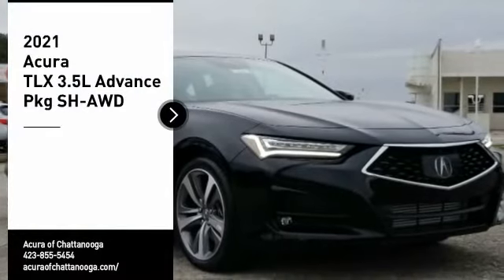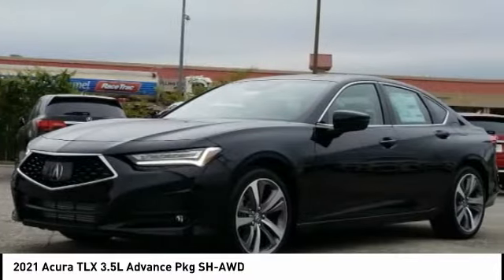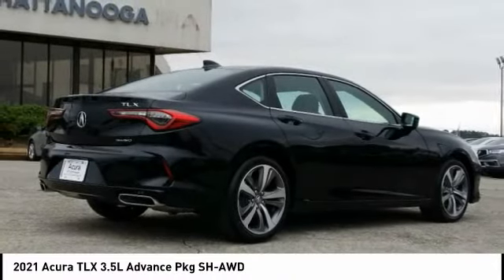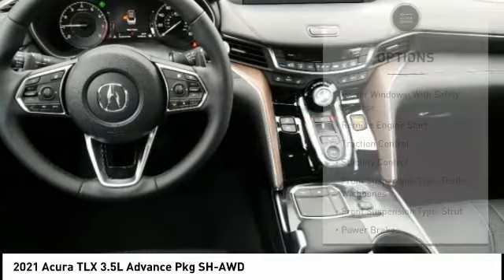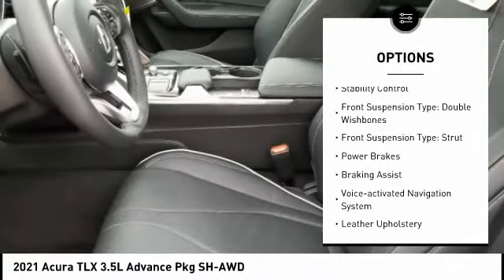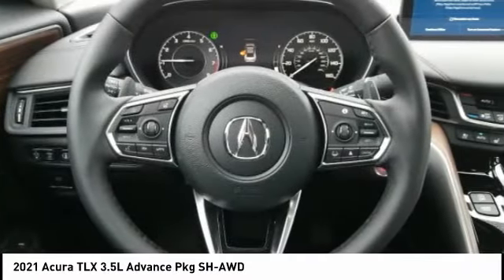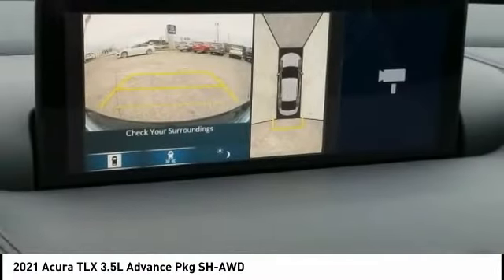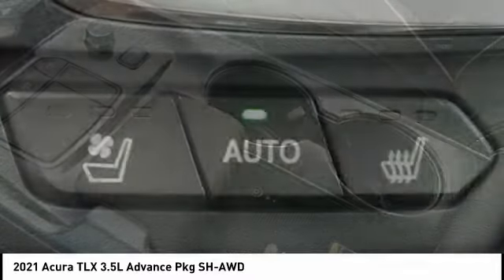2021 Acura TLX Chattanooga TN AC2934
2021 Acura TLX 3.5L Advance Pkg SH-AWD

Black 2021 Acura TLX 3.5L Advance Pkg 10-Speed AutomaticRecent Arrival! 21/29 City/Highway MPGBased on model year EPA mileage ratings. Use for comparison purposes only. Your actual mileage will vary, depending on how you drive and maintain your vehicle, driving conditions, battery pack age/condition (hybrid models only) and other factors.